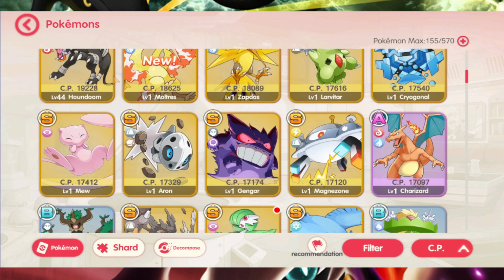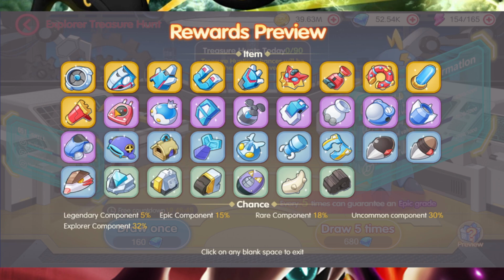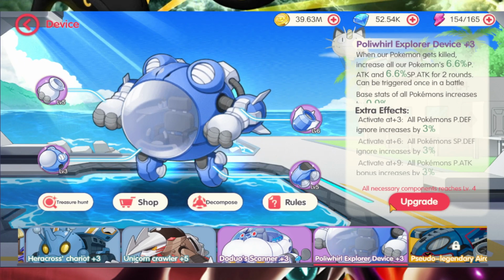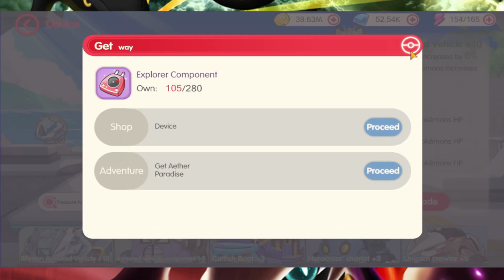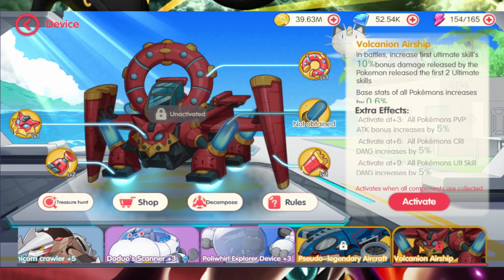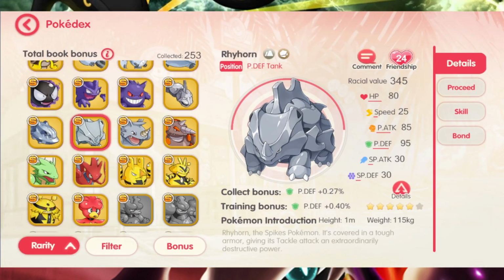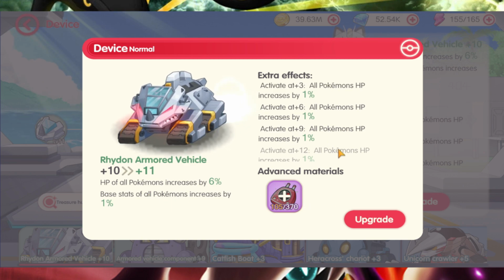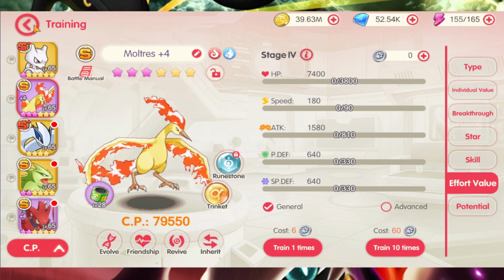UPGRADE THESE MACHINES ASAP TO INCREASE YOUR TEAM CP | Pocket Incoming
Title: UPGRADE THESE MACHINES ASAP TO INCREASE YOUR TEAM CP | Pocket Incoming

Ayee what's popping YouTube?! Here's the answer to your questions on why my level 1 Pokemon are stronger than your breakthrough ones!